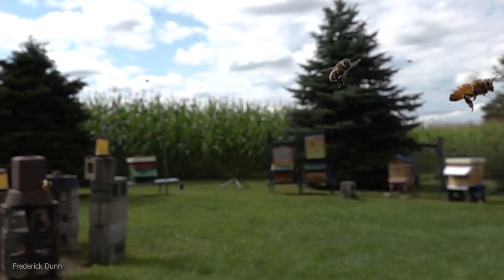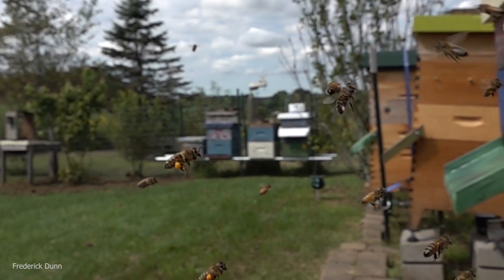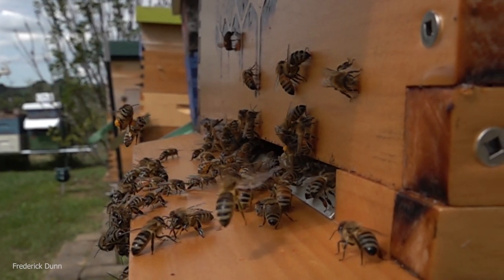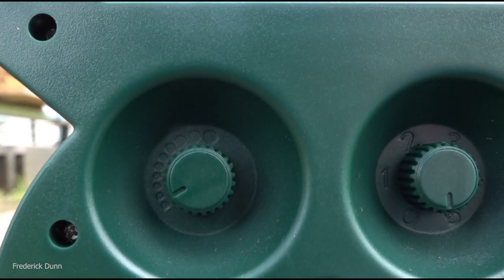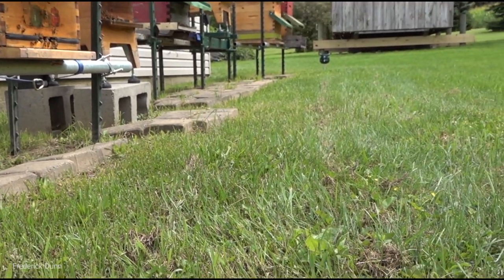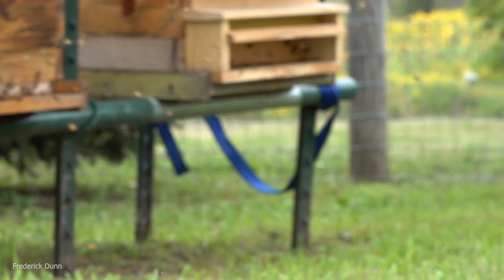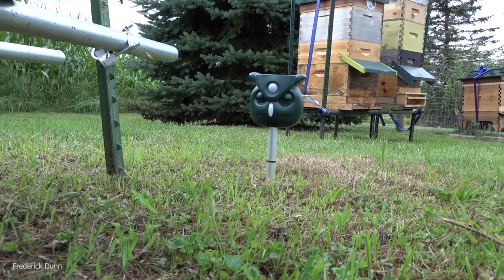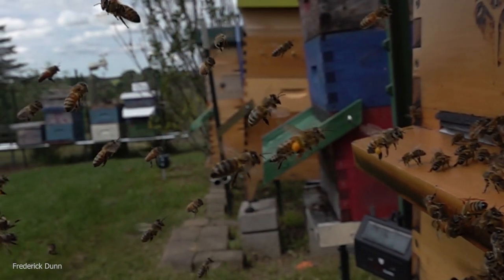How to keep skunks and other bee eaters OUT of your Bee Hives Bee Keeping Tips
This is not a full blown FAQ video as this week, I posted several single subject videos. Today I'm sharing about how I solved my bee-eating skunk problem.
He will no longer step foot into my apiary and that's fine with us. He simply can't stand the noise - noise - noise. NOISE! I put five units out there.

Solar powered, but they come with usb plugs for charging. I did not have to charge them. I simply turned them off for the first day and then just on at night. There is no night/day mode, though I wish they offered that as I want them on at night and on during the day.

Want to try some out? The Owl Units have been UPDATED

Also my old pest away unit is still working, but it required two 9V batteries which last about a year in it

Want to see a skunk eating honeybees? The way he did "before" I put my ultrasonic annoyance units out?